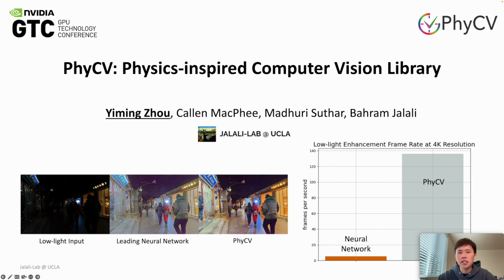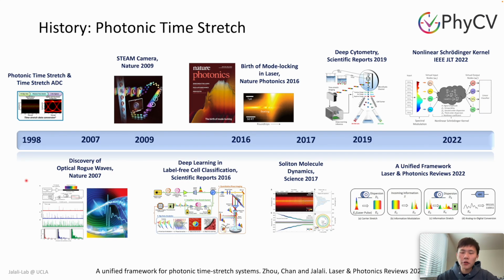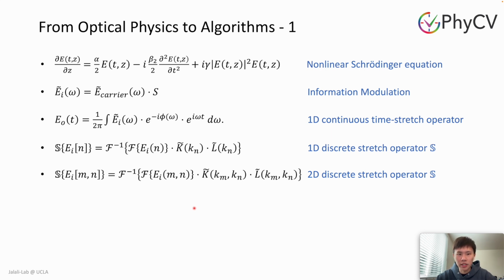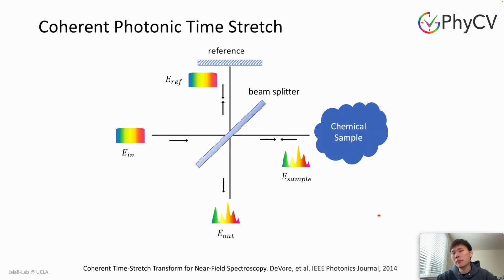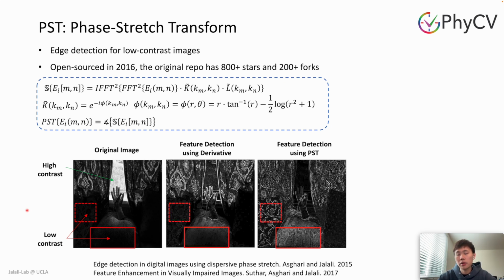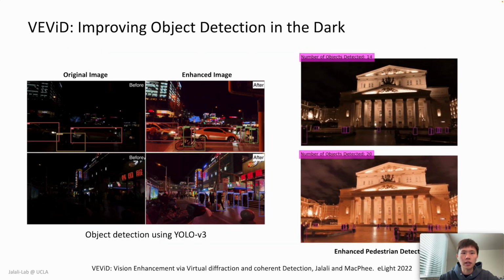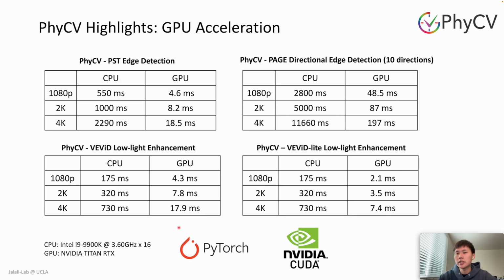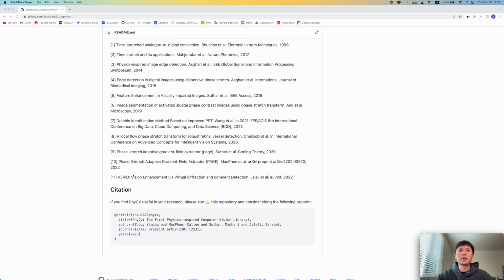PhyCV at NVIDIA GTC 2023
This is the presention of PhyCV at NVIDIA GTC, March 2023. For more information please refer to: